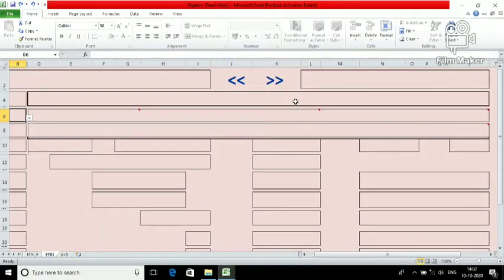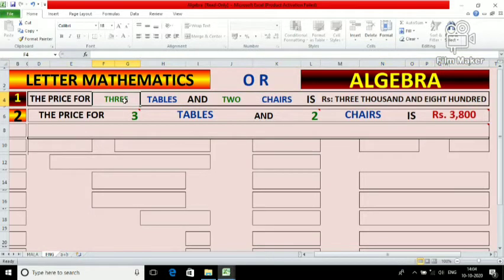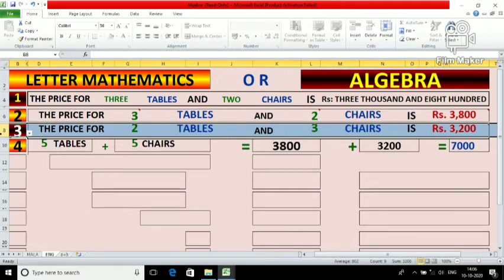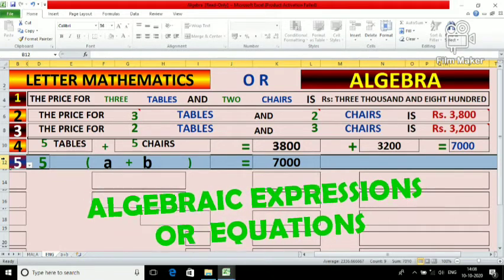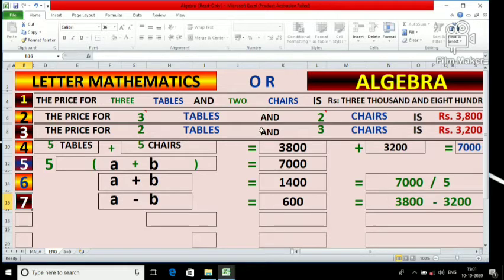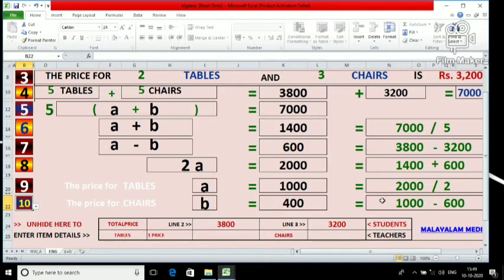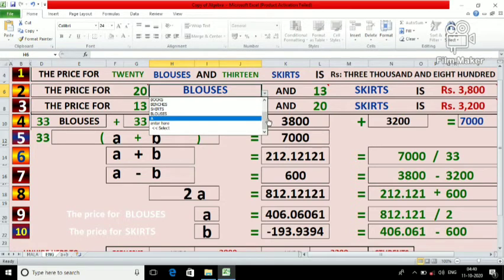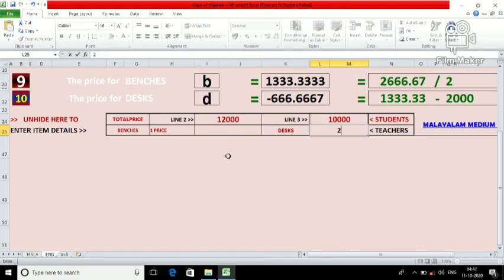Algebra? Don't worry! Let's enjoy !! (5)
5) ALGEBRA:
ALGEBRAIC equations and formulas are not to confuse us but to make Maths study easier..